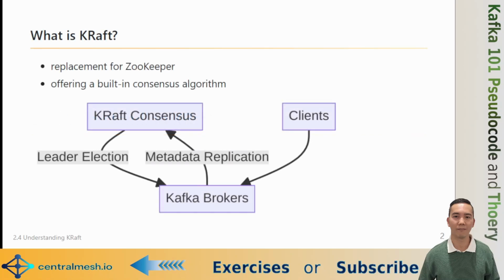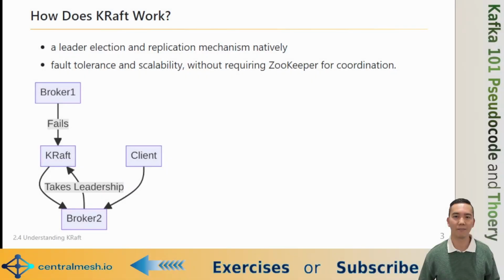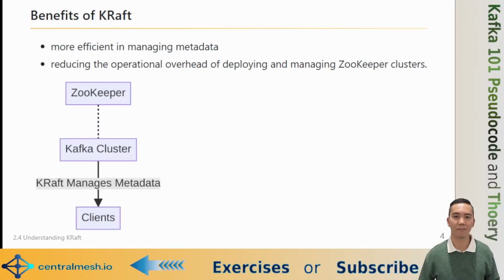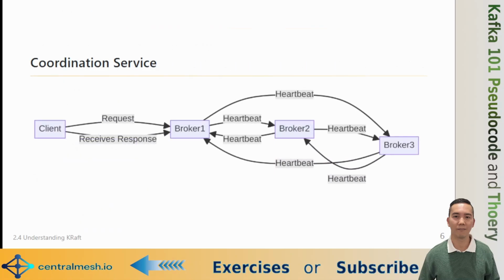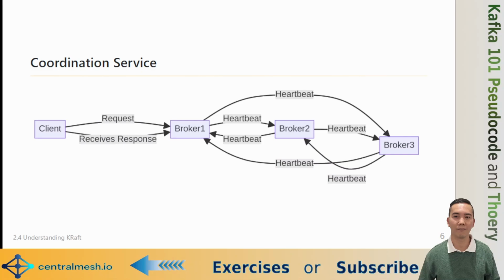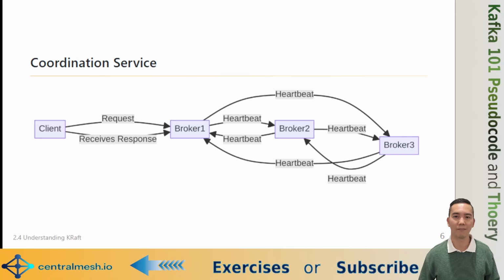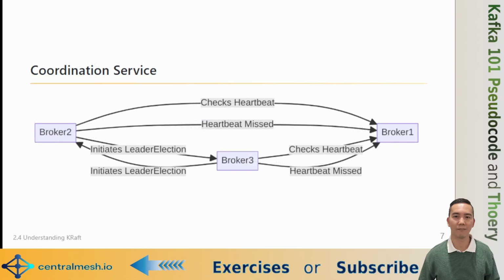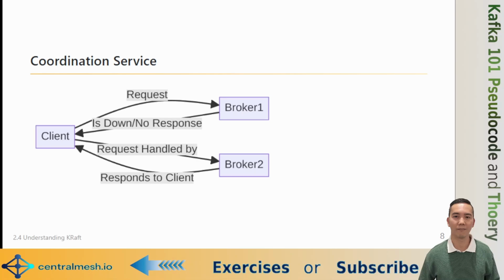2.4 Understanding KRaft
Chapter 2: Setting Up Kafka

In this video, we break down KRaft, Kafka’s modern architecture that removes the need for ZooKeeper entirely.

* What KRaft is and why Kafka introduced it as a built-in consensus layer to replace ZooKeeper.
* How KRaft handles leader election, replication, and metadata management natively inside Kafka.
* How KRaft improves fault tolerance and scalability by simplifying the architecture.
* The benefits of running Kafka in KRaft mode, including faster metadata operations and reduced operational overhead.
* How Kafka nodes coordinate using the KRaft controller quorum, with diagrams that walk through the coordination flow.

By the end of this video, you’ll be able to:

* Understand how KRaft differs from ZooKeeper and why it matters for modern Kafka deployments.
* Visualise KRaft’s controller quorum and how it maintains cluster stability during failures.
* Feel confident transitioning from ZooKeeper-based Kafka to the KRaft architecture.